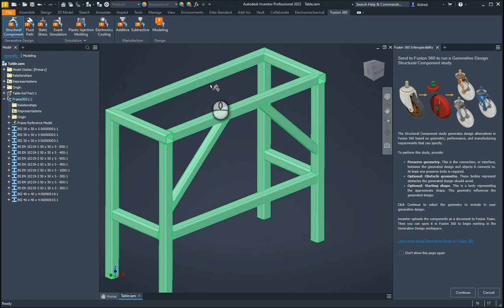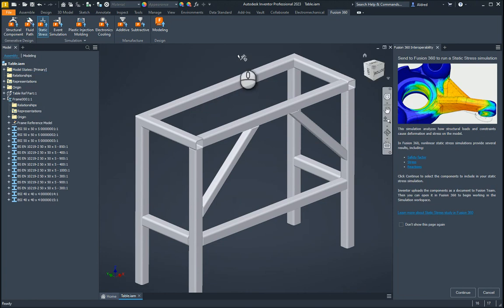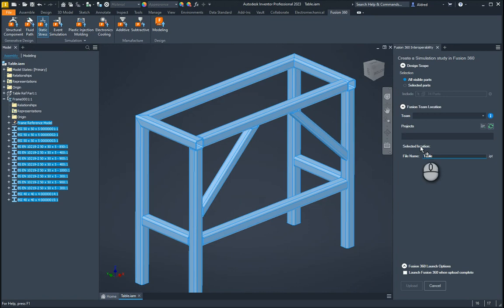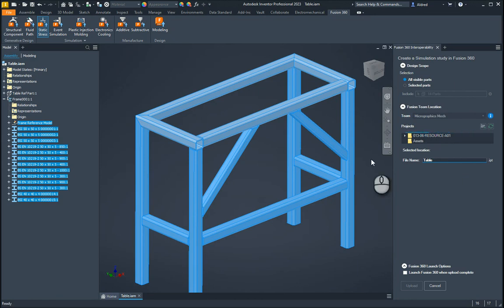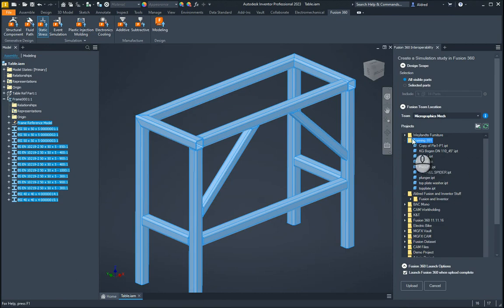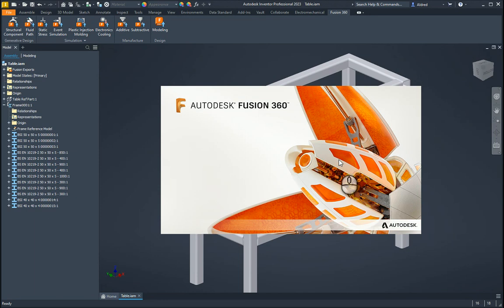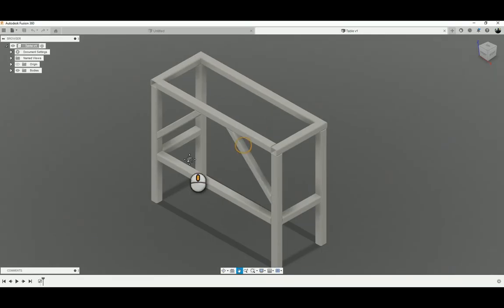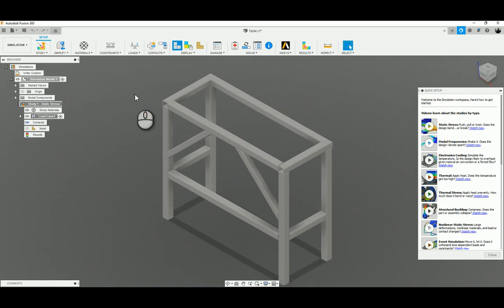Fusion 360 and Inventor 2023 integration